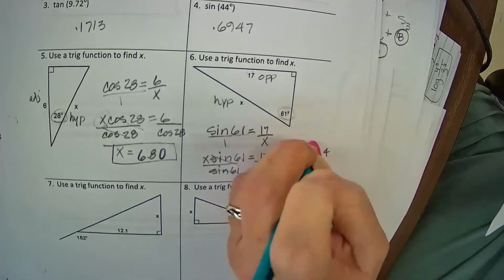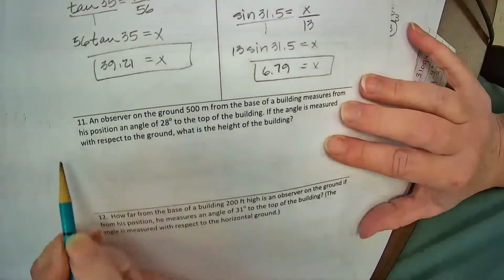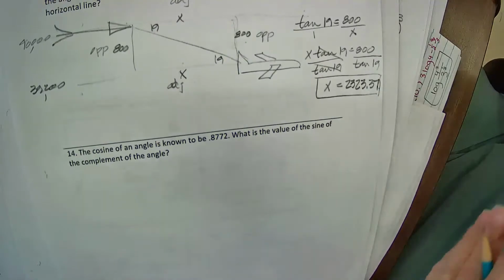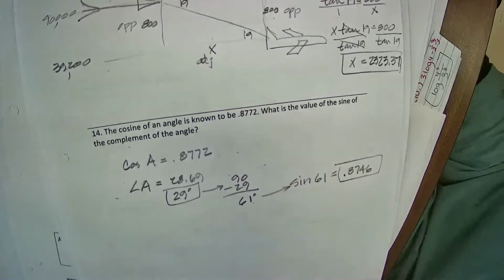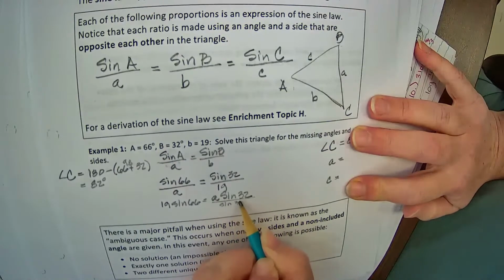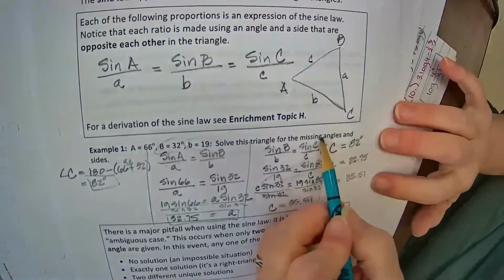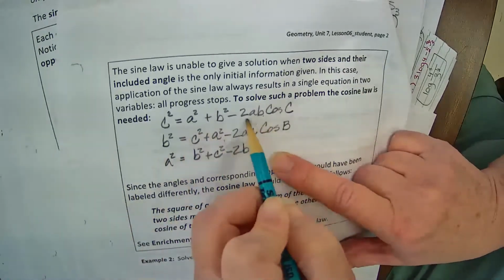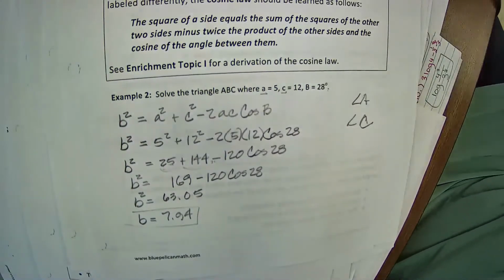1-17-22 More Trig and Law of Sines and Cosines